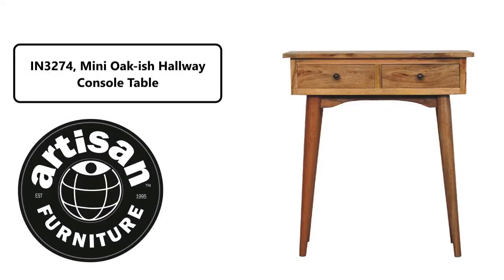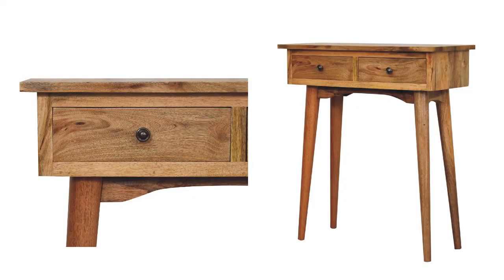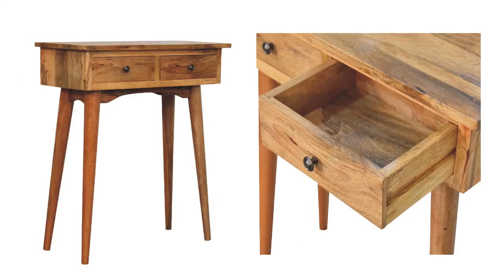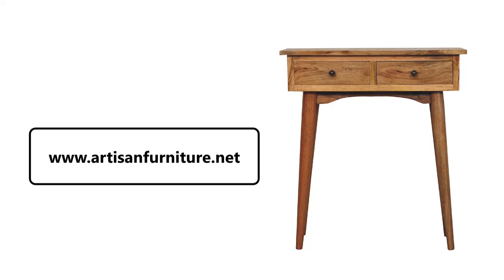IN3274, Elegant & Sustainable Mini Console Table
Title: Elegant & Sustainable Mini Console Table | Recession Collection

Description:
Introducing our Mini Console Table from the Recession Collection - a perfect blend of elegance, practicality, and sustainability. Crafted from 100% solid mango wood with a chic oak-ish finish, this piece boasts Nordic design elements and is made with sustainably sourced timber. Its compact size, featuring two small drawers, makes it ideal for organizing small household items while complementing any interior with its simple charm.

🌿 Eco-Friendly Choice: Made from sustainably sourced mango wood, promoting eco-conscious living.

🏡 Versatile Design: Fits seamlessly into various interiors with practical storage in two small drawers.

✨ Key Features:

Material: Solid Mango Wood
Finish: Oak-ish
Collection: Recession Collection
Eco-Friendly & Sustainable
🌍 Support Sustainable Living: Enhance your space with our furniture that's as kind to the planet as it is to your home.